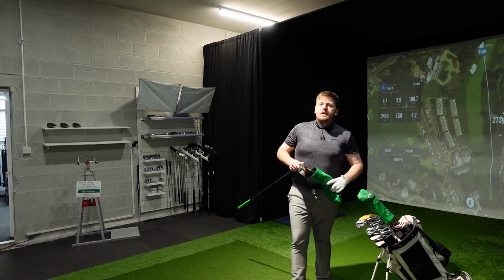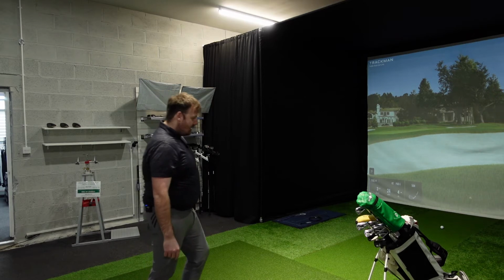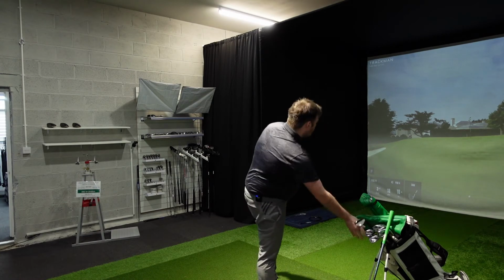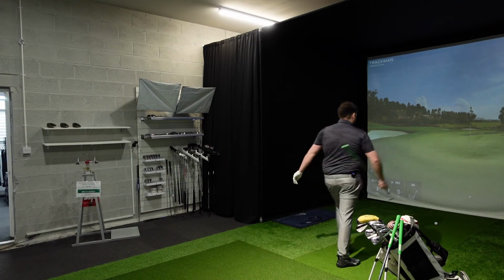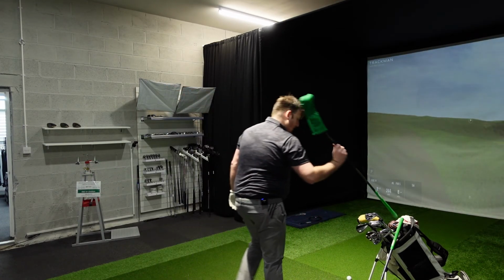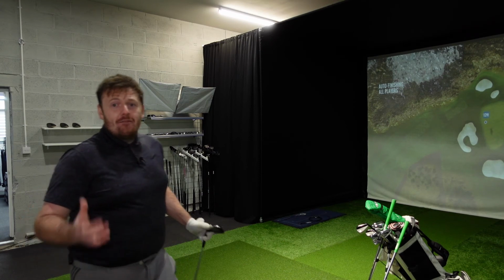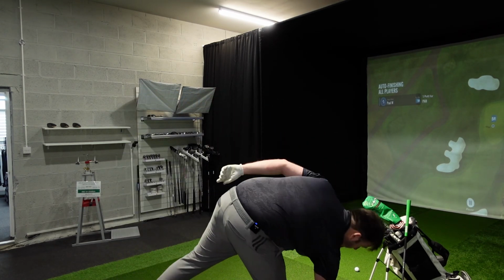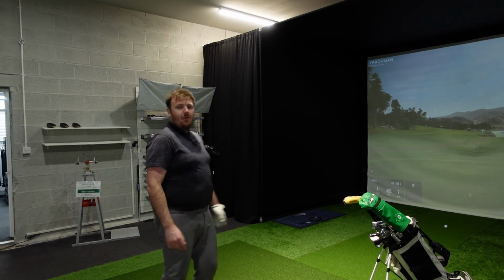Trackman 4 Pebble Beach Virtual Course Vlog Pt.1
I take on the front 9 @ Pebble Beach Golf Links from the US Open Tees!